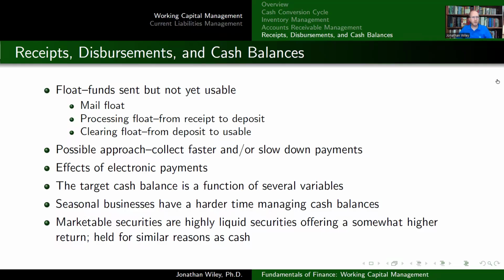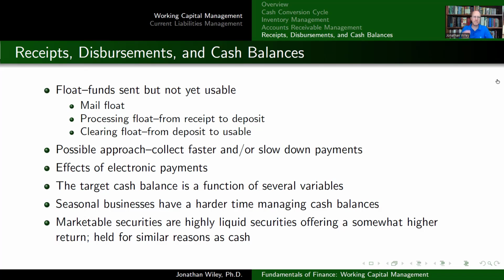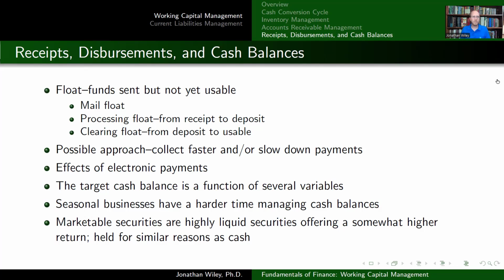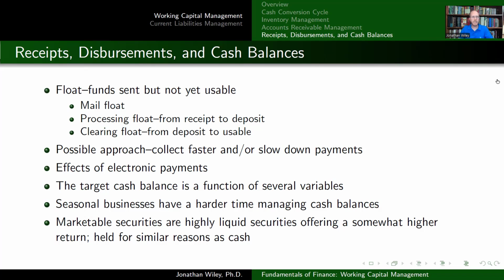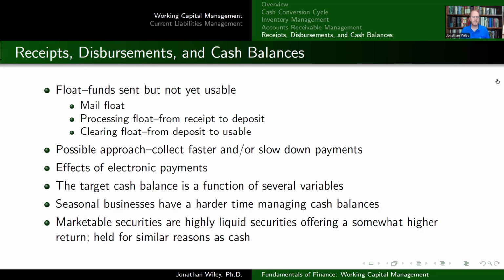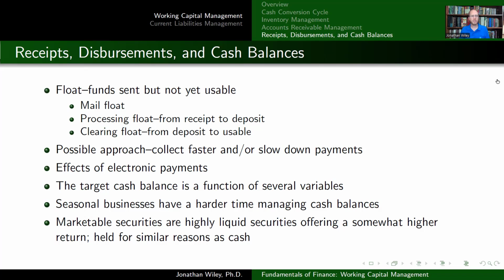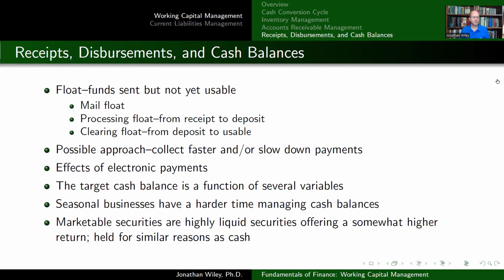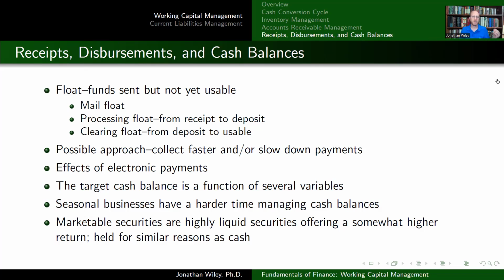Fundamentals of Finance: Working Capital Management - Receipts, Disbursements, and Cash Balances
This video discusses the how the timing of receipts and disbursements affect a business and relate to the cash balance.